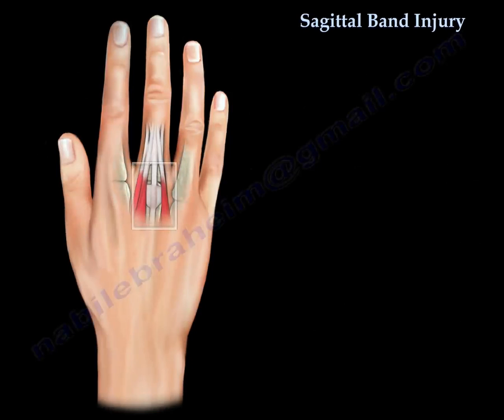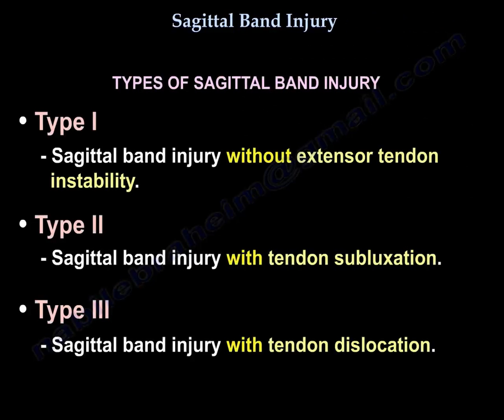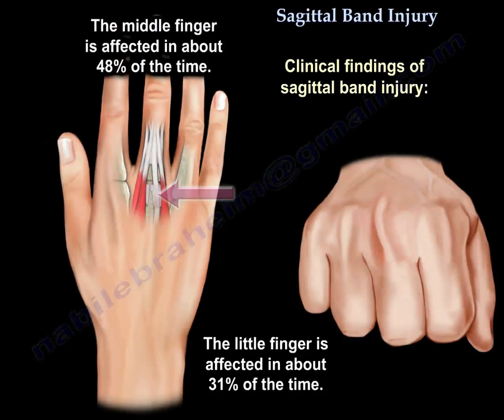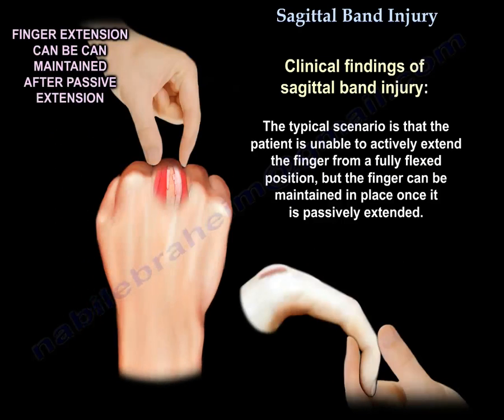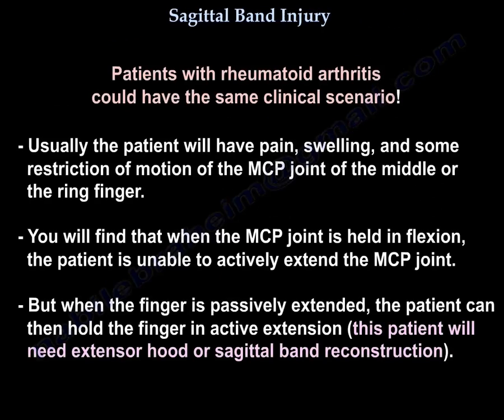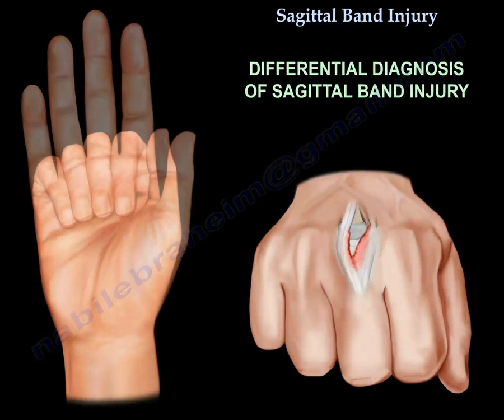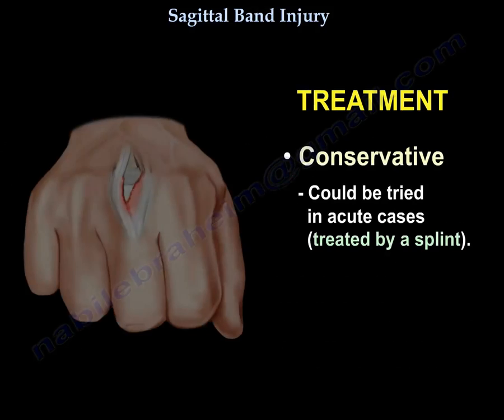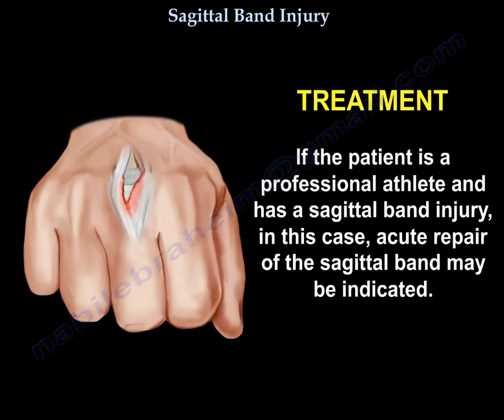Sagittal Band Injury - Everything You Need To Know - Dr. Nabil Ebraheim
Dr. Ebraheim’s educational animated video describes the condition sagittal band injury in the hand.